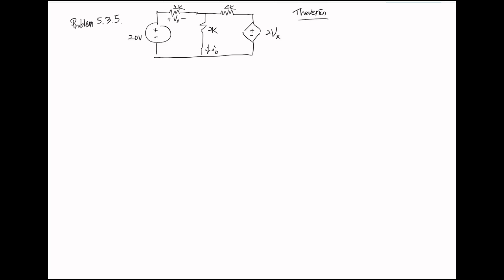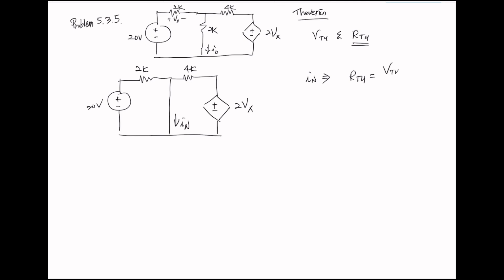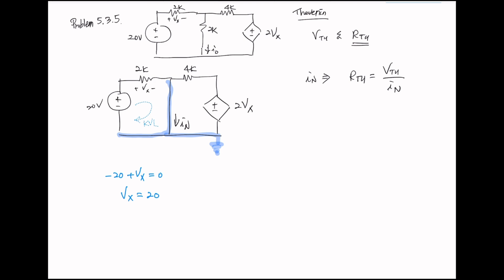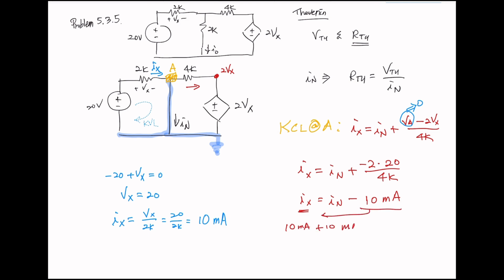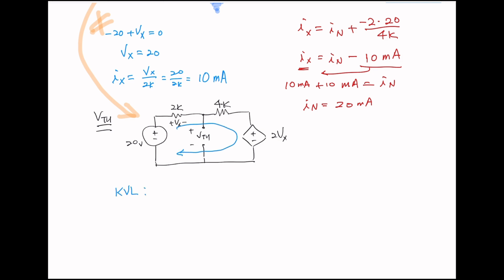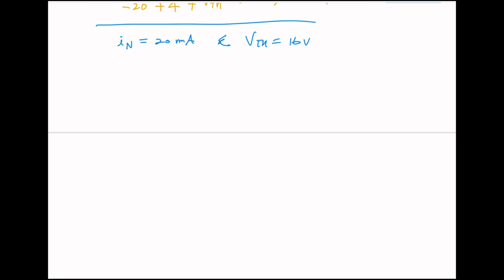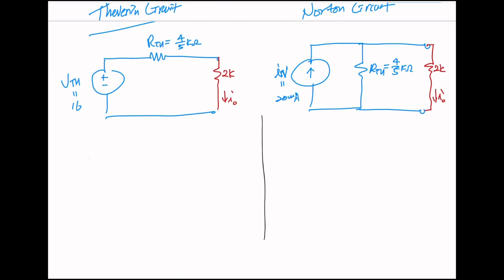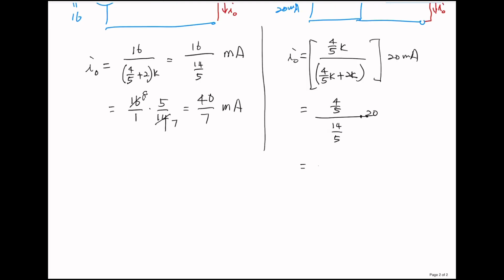Circuit Analysis - Chapter 5 Additional Analysis Techniques (Thevenin's and Norton's Theorems)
5.3.5. Use Thevenin's theorem to find i0 in the circuit.